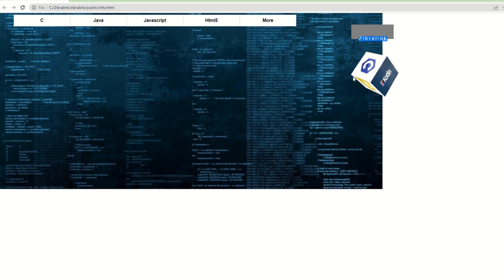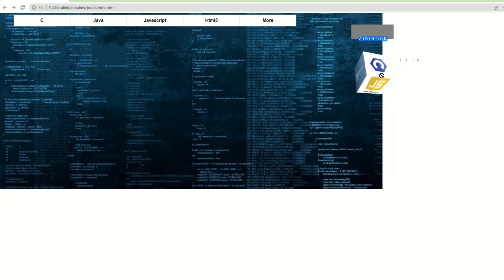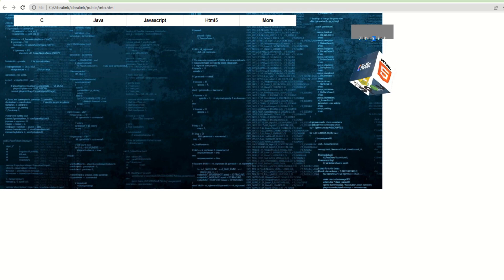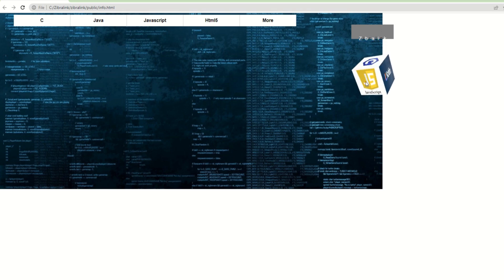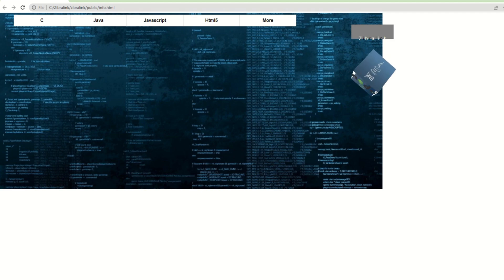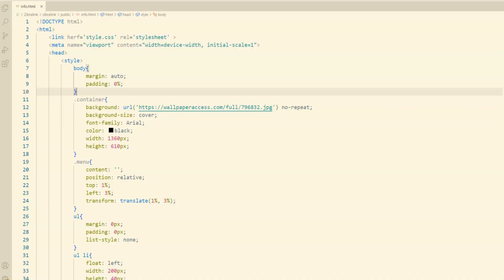Design 3D Roated Object | squareshape | 3d Animation Using Html css & Js | Technoland Expart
The process of Graphics Art
When you use a RotateTransform, realize that the transformation rotates the coordinate system for a particular object about the point (0, 0). Therefore, depending on the position of the object, it might not rotate in place (around its center). For example, if an object is positioned 200 units from 0 along the x-axis, a rotation of 30 degrees can swing the object 30 degrees along a circle that has a radius of 200, which is drawn around the origin. To rotate an object in place, set the CenterX and CenterY of the RotateTransform to the center of the object to rotate.